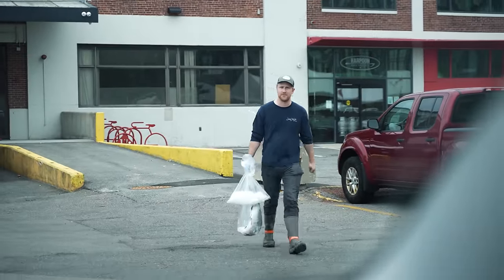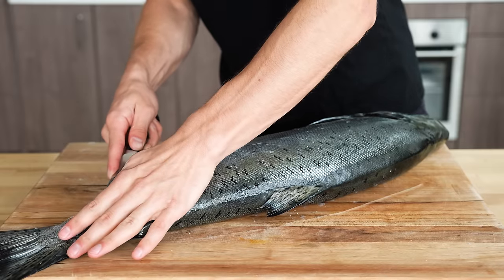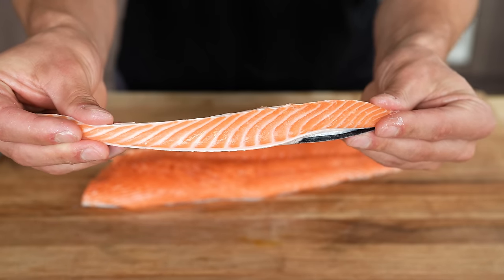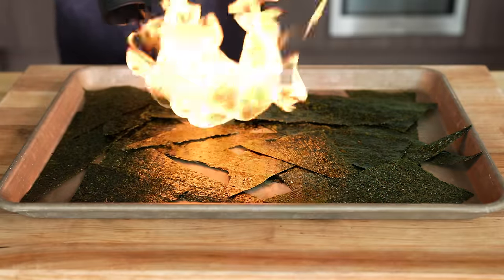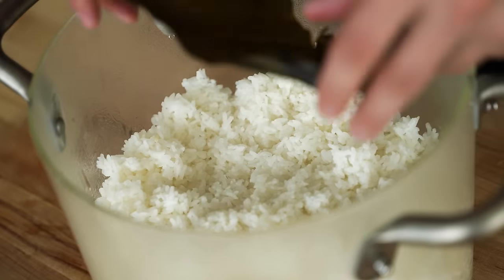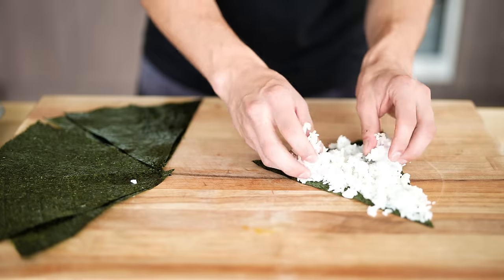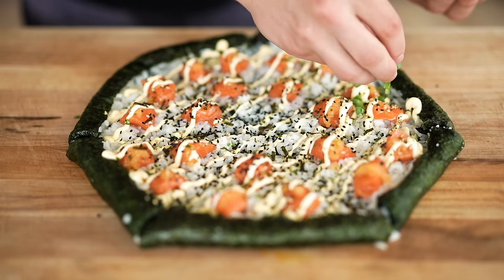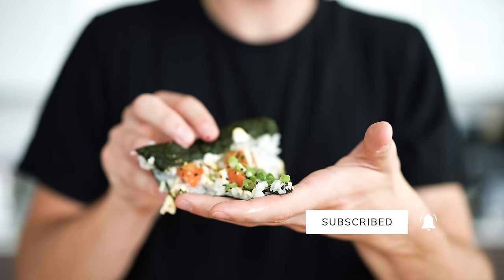Salmon Sushi Pizza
Salmon. Sushi. Pizza. If any of those three words excites you, what I'm about to say next will surely blow your mind. Sushi pizza. Yes, you heard me right. Today we made sushi pizza from a fresh California king salmon. Now, before I go on, if you're reading this, hi. Pease take a very quick second to smash that like button below. It helps more than you could EVER, possibly imagine and my entire incredible team and I are greatly appreciative.

Now, back to the sushi pizza. We've had regular sushi rolls, sushi bowls, sushi burritos and even sushi burgers. But I have never had or seen sushi pizza anywhere. The pizza we created in this video had somewhat of a floppy crust, and, next time, I'd love to try to make crispy rice as the whole pizza, which will then be topped with fish, whether it's tuna, salmon, eel, or really anything out there.

I'm sure several Japanese sushi-masters would look at this video (and I really hope for both my own sake and particularly theirs that they don't find it) and cringe. But, for me, the important part here is that the rice is cooked and seasoned properly, the fish is cut into beautiful cubes and well-marinated, and the accompaniments all fit in well with the overall theme of the pizza. While this may not be the easiest or most functional way to eat sushi, I loved it.

follow all of these for a pizza